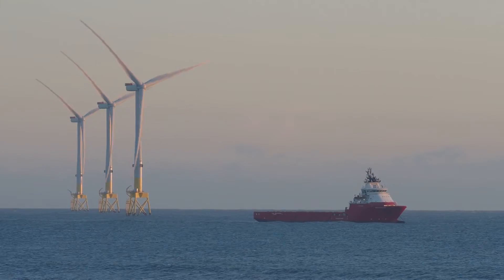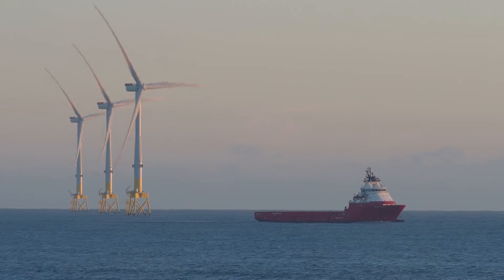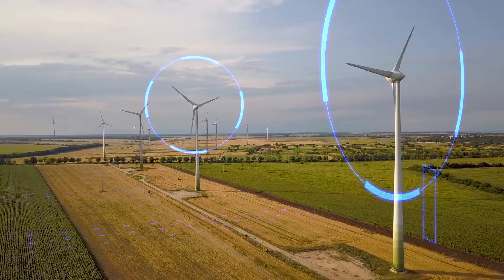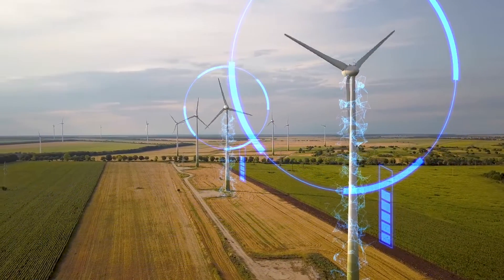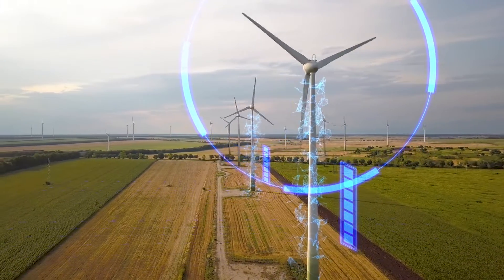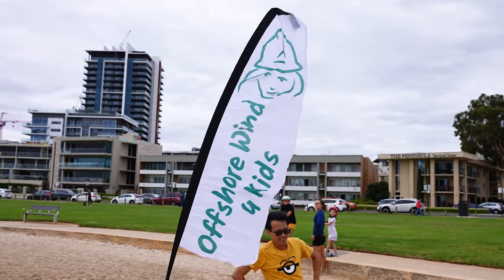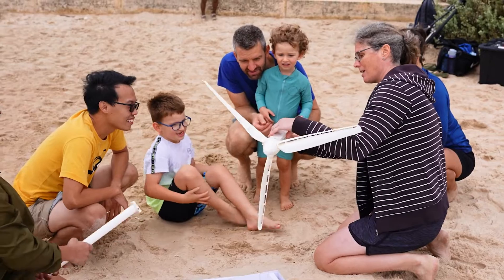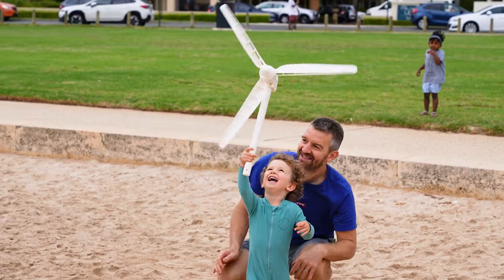Windy future for WA's energy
Professor Britta Bienen, a specialist in offshore geotechnical engineering from The University of Western Australia, spends a lot of time researching the challenges in establishing offshore wind farms.

The researcher from UWA’s Centre for Offshore Foundation Systems in the Oceans Graduates School had a very different audience recently as host of the first OffshoreWind4Kids demo day at the South Perth foreshore, helping children and their families create miniature versions of wind turbines.